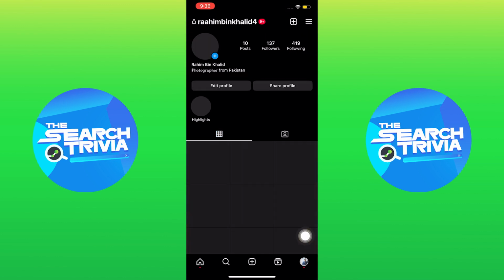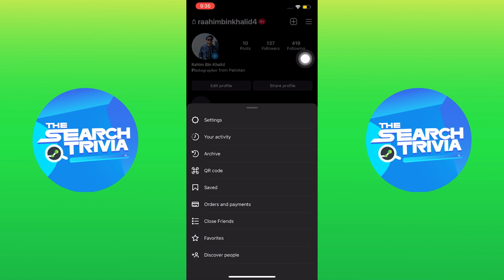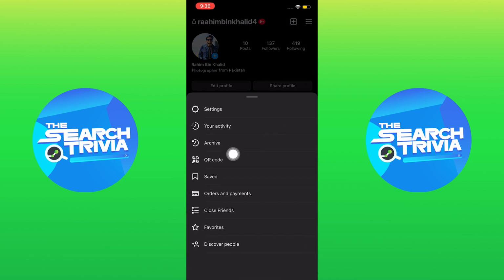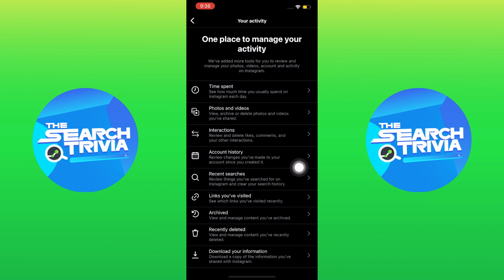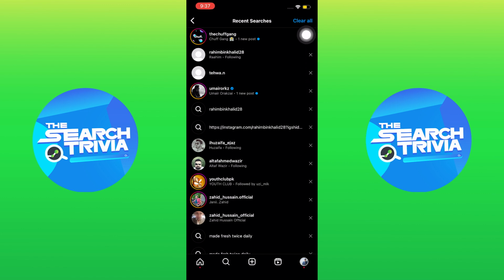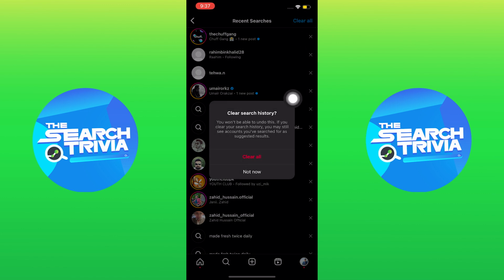How To Delete Instagram Search Suggestions When Typing (2025)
In this video I'll show you How To Delete Instagram Search Suggestions When Typing